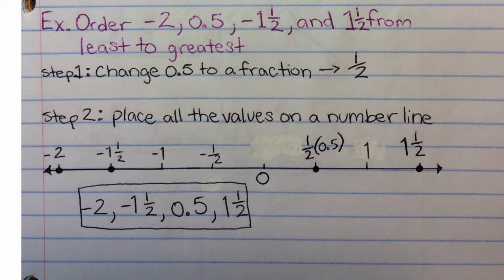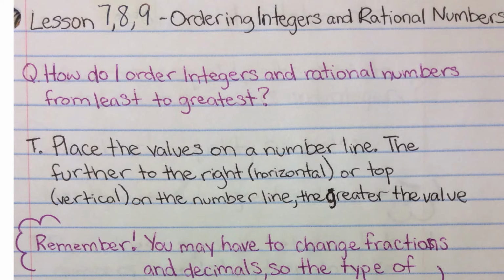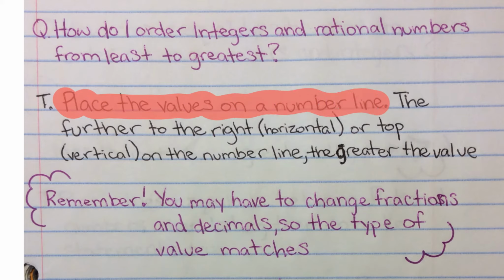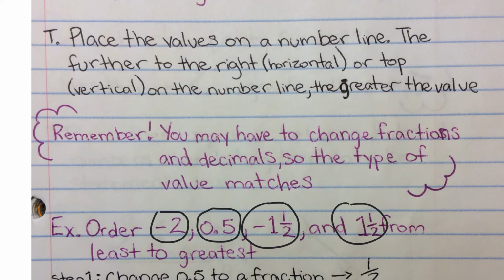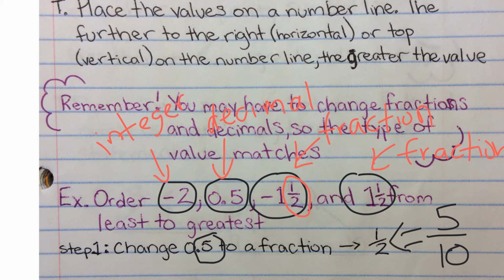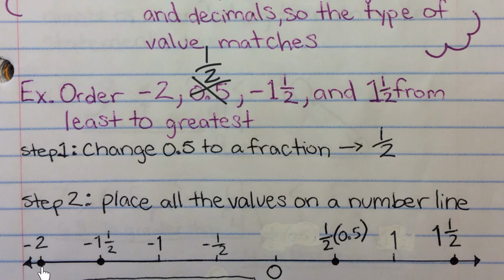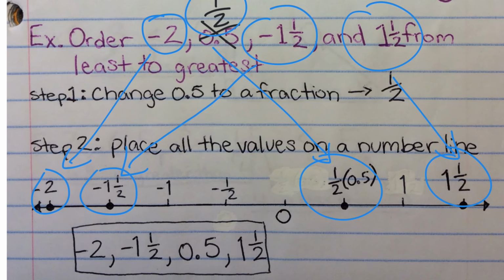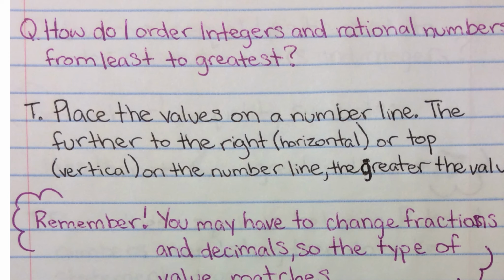M3 Lesson 7,8,9 Ordering Rational Numbers